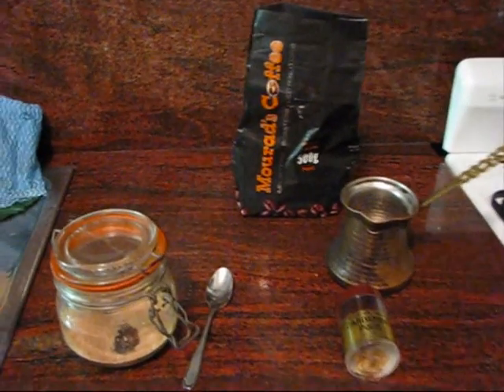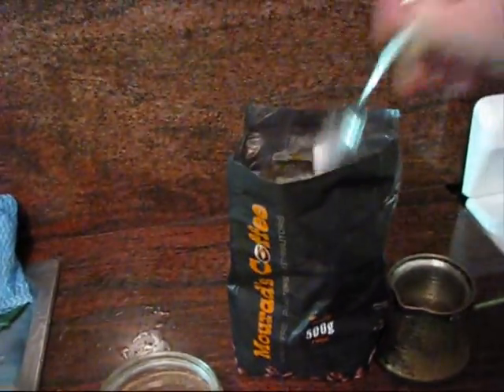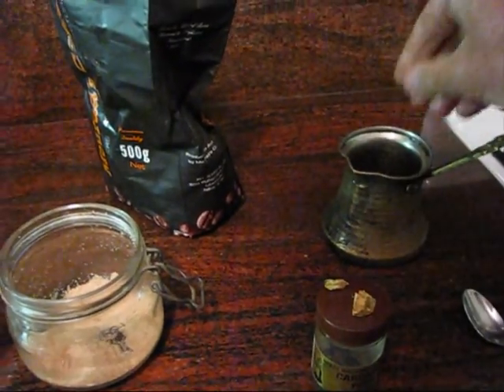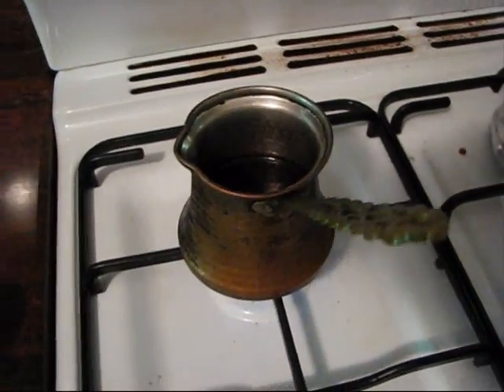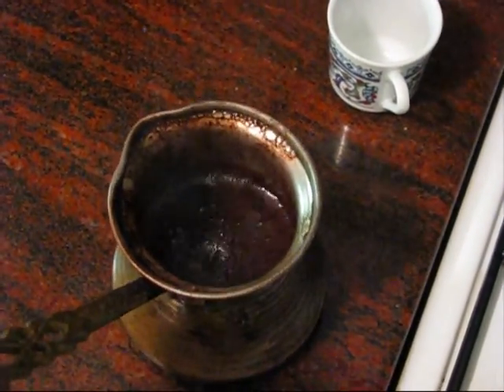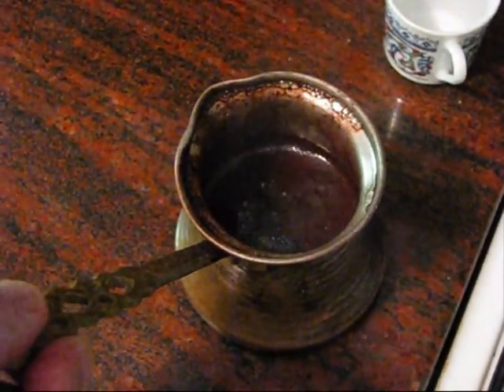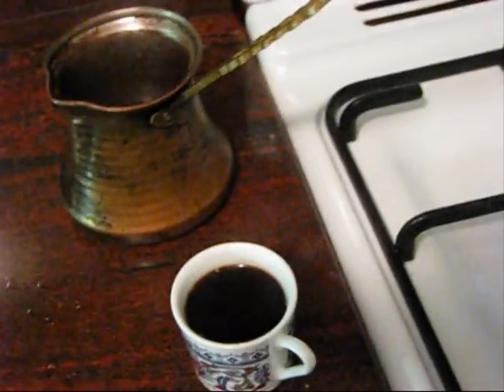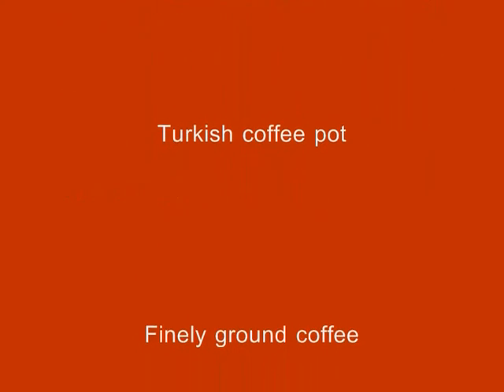Making Turkish Coffee